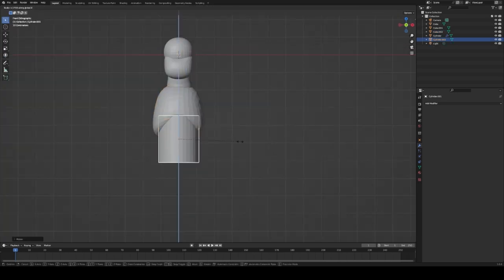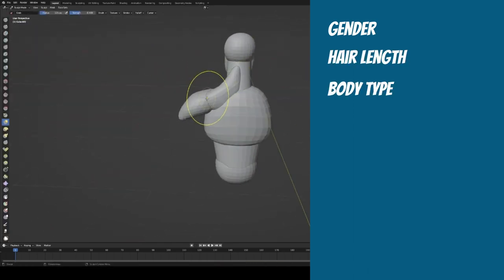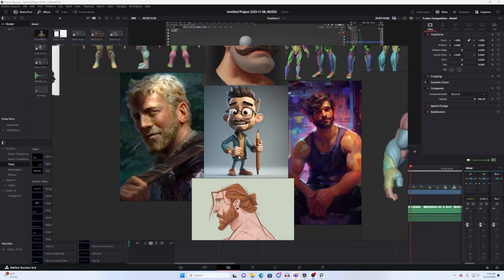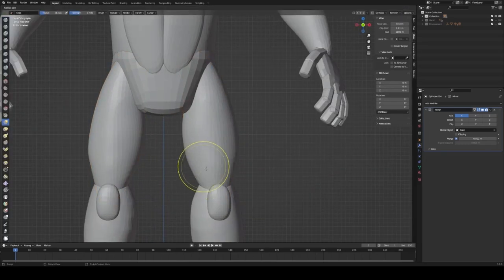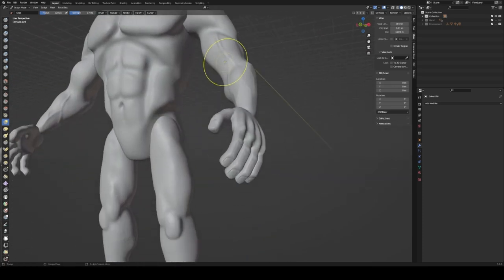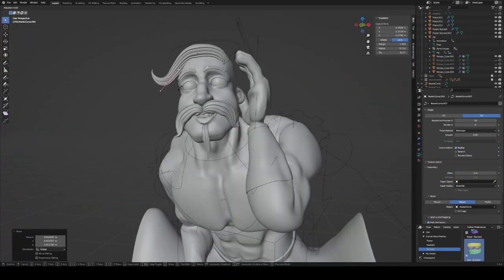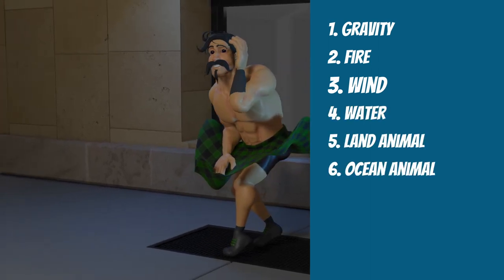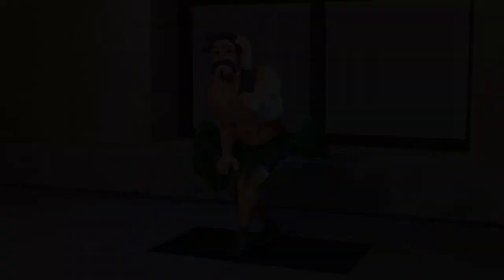Blender Character Creation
This video shows the process of sculpting a custom character of Scottish nationality posed like Marilyn Monroe, entirely in Blender. I begin by blocking out the character. Once the character is blocked out, the sculptor uses Blender's sculpting tools to add detail and shape the character's features. Then I use a variety of other tools in Blender to smooth out the surface of the sculpture and create a realistic finish. Once the sculpture is finished, the sculptor applies textures and materials to give it a finished look.

This video is perfect for anyone who is interested in learning how to sculpt custom characters in Blender, or who is simply curious to see how this unique digital sculpture was created.